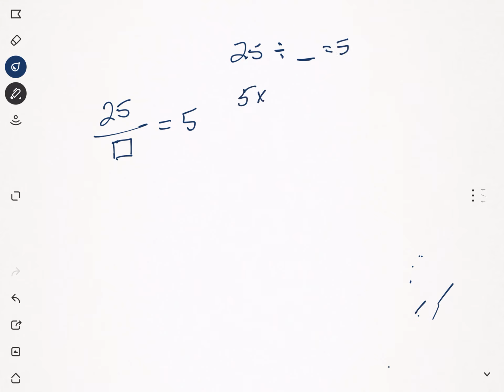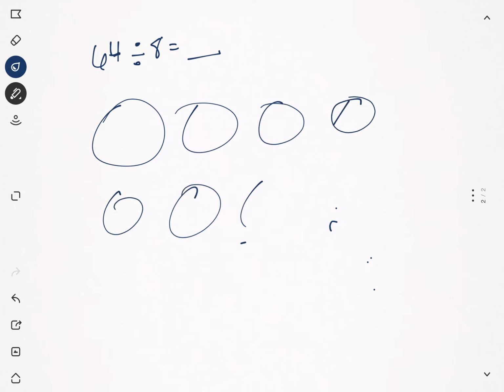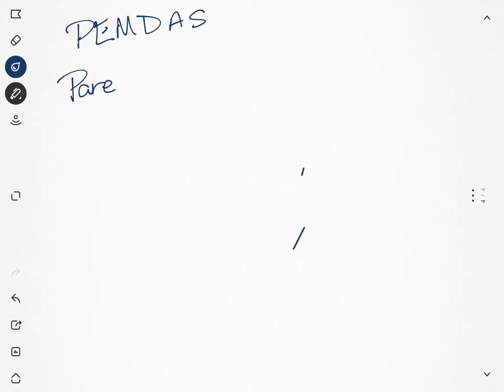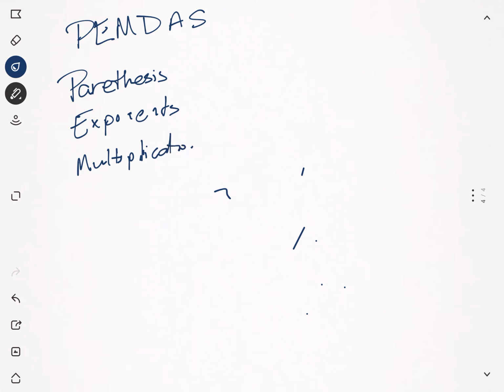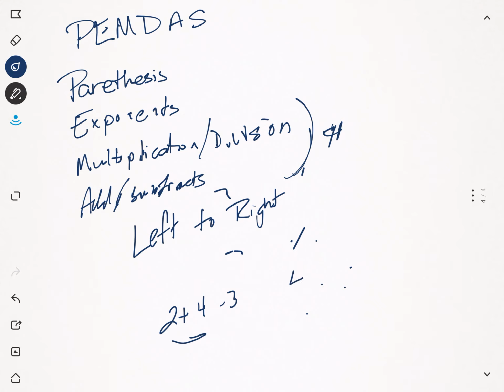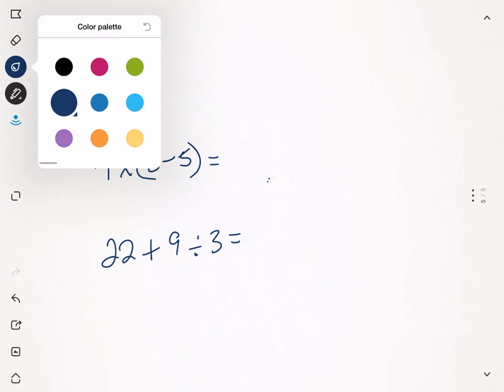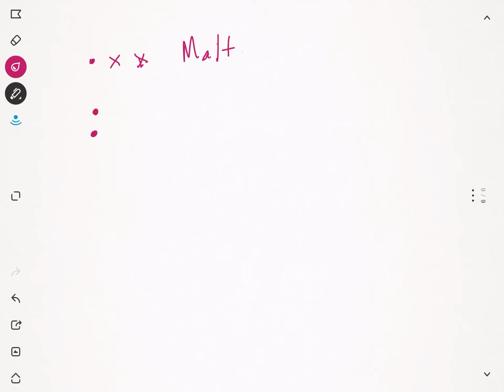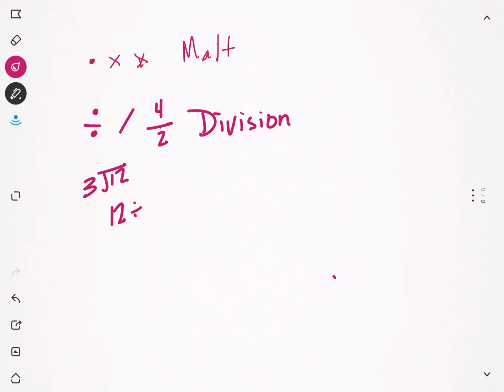Lesson 2 Review